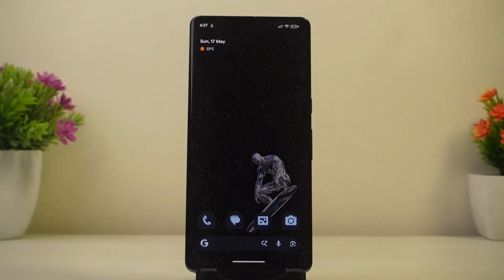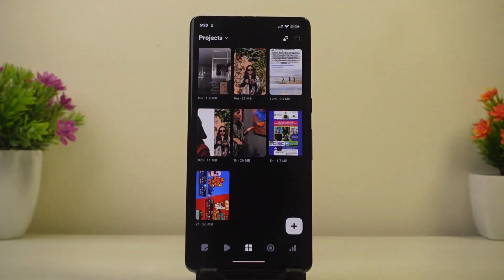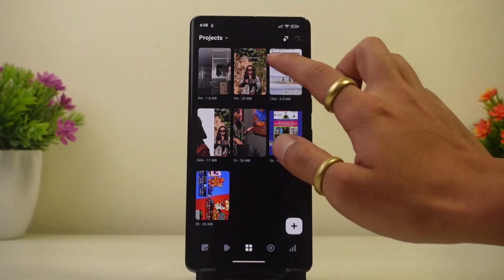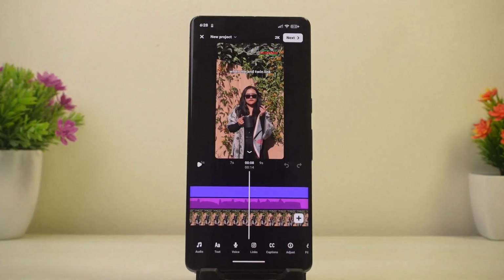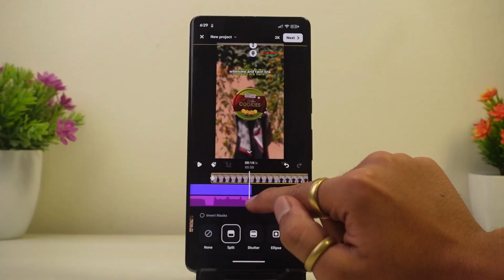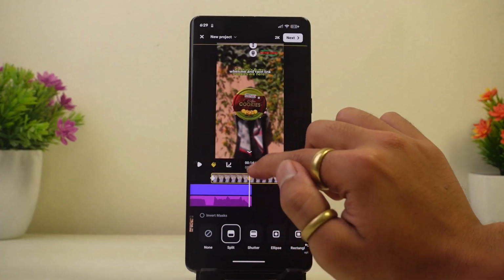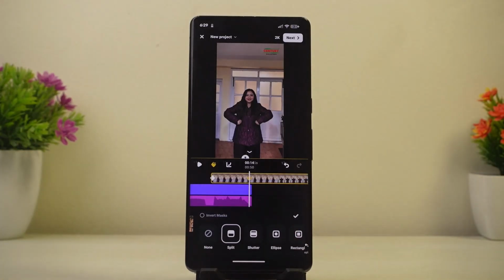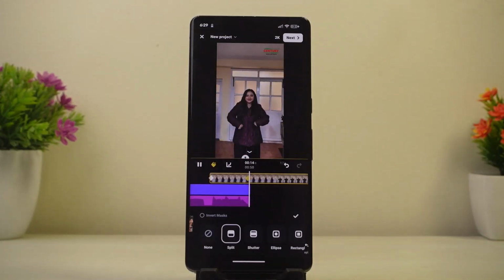How to Use Instagram Edits Mask on Main Video Track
How to Use Instagram Edits Mask on Main Video Track in 2026 | Instagram Edits Tutorial

Instagram Edits' mask feature on the main video track is one of the most advanced and creatively powerful compositing tools available within the app in 2026, allowing creators to apply shaped masks to their overlay video layers and combine this with keyframe animation to create sophisticated reveal animations, split screen transitions, and dynamic visual effects that would typically require professional desktop editing software to achieve. Whether you want to create a dramatic split reveal where one video wipes across another, build a shaped window effect that shows overlay footage through a specific geometric form, or animate a mask across the frame to create a moving transition between two video layers, the mask and keyframe combination delivers genuinely professional results.

To use the mask feature, open Instagram Edits and either select an existing project or start a new one by tapping the plus icon and adding your primary video content to the timeline. Once your main video track is established in the timeline, tap on the Overlay option in the bottom navigation bar to open the overlay media addition interface, then select a second video from your gallery or from your saved Reels to add as an overlay layer that will sit on top of your primary footage in the composition.

After your overlay video has been added to the timeline and confirmed with the tick mark, tap on the overlay video track to select it and reveal its specific editing options in the navigation bar below. Among the available overlay editing tools, look for and tap the Mask option to open the mask shape selection interface where different masking shapes and styles are available. Select your preferred mask shape, such as the Split option, which will apply that shaped boundary to your overlay video layer and reveal the primary footage beneath it in the unmasked areas of the frame.

With your mask applied, activate the keyframe animation system by tapping the keyframe tool at the beginning of the section where you want the animation to start, creating your first keyframe that establishes the mask's initial position. Then move along the timeline to the point where you want the animation to end and add a second keyframe, then drag the mask position slider to move the mask boundary to its final position, which instructs Instagram Edits to automatically animate the mask smoothly between the two keyframe positions creating a dynamic and visually impressive reveal or transition effect. If you have any questions or queries about how to use Instagram Edits mask on main video track in 2026, feel free to drop them in the comments section below and we will be happy to help.